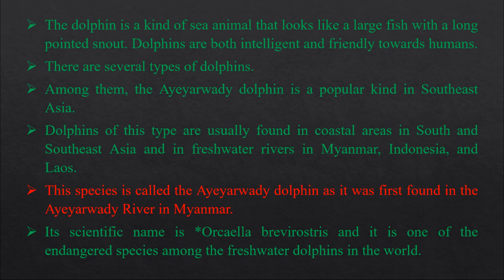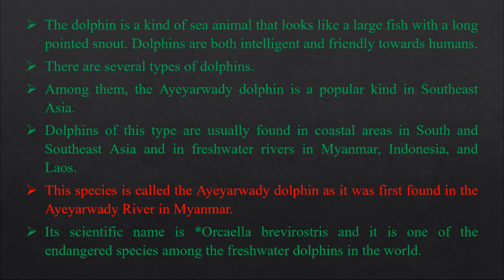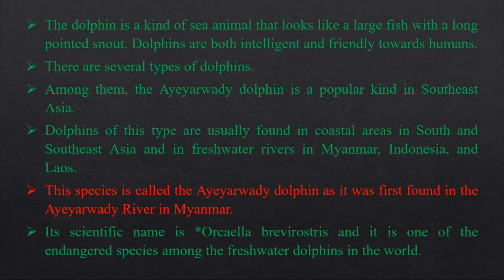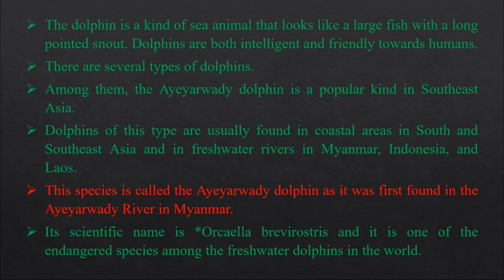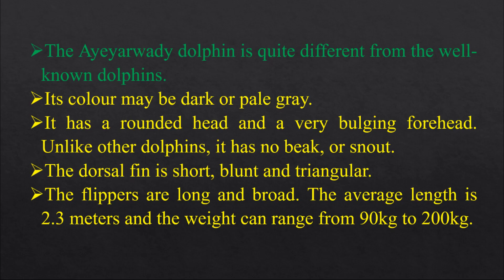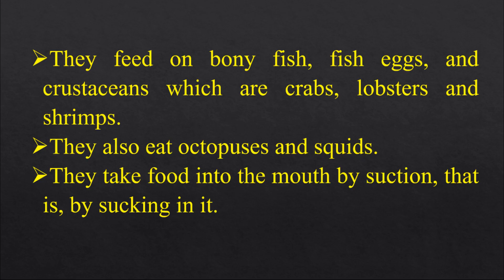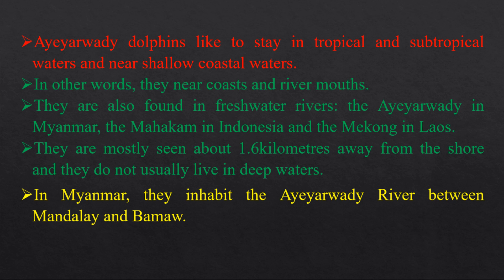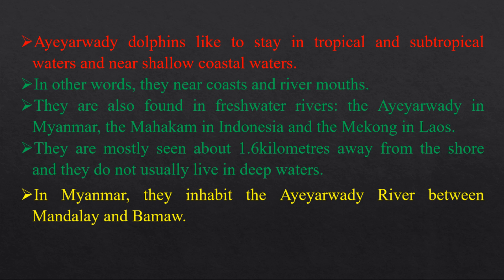The Ayeyarwady Dolphins - Grade 11 English Unit 1 [ Part 1 ]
Grade 11 English UNIT 1
The Ayeyarwady Dolphins

Read the passage.
 The dolphin is a kind of sea animal that looks like a large fish with a long pointed snout. Dolphin are both intelligent and friendly towards humans.
There are several types of dolphins.
Among them, the Ayeyarwady dolphin is a popular kind in Southeast Asia.
Dolphins of this type are usually found in coastal areas in South and Southeast Asia and in freshwater rivers in Myanmar, Indonesia, and Laos.
This species is called the Ayeyarwady dolphin as it was first found in the Ayeyarwady River in Myanmar.
Its scientific name is *Orcaella brevirostris and it is one of the endangered species among the freshwater dolphins in the world.
1. …
The Ayeyarwady dolphin is quite different from the well-known dolphins.
Its colour may be dark or pale gray.
It has a rounded head and a very bulging forehead. Unlike other dolphins, it has no beak, or snout.
The dorsal fin is short, blunt and triangular.
The flippers are long and broad. The average length is 2.3meters and the weight can range from 90kg to 200kg.
2. …
They feed on bony fish, fish eggs, and crustaceans which are crabs, lobsters and shrimps.
They also eat octopuses and squids.
They take food into the mouth by suction, that is, by sucking in it.
3. ….
Ayeyarwady dolphins like to stay in tropical and subtropical waters and near shallow coastal waters.
In other words, they near coasts and river mouths.
They are also found in freshwater rivers: the Ayeyarwady in Myanmar, the Mahakam in Indonesia and the Mekong in Laos.
They are mostly seen about 1.6kilometres away from the shore and they do not usually live in deep waters.
In Myanmar, they inhabit the Ayeyarwady River between Mandalay and Bamaw.

သင်ခန်းစာ ပို့ချချက်

(ယခု ဗီဒီယိုသည် အခြေခံပညာ ကျောင်းသားကျောင်းသူများအတွက် သင်ရိုးတစ်ခုလုံး အခမဲ့ လွယ်ကူစွာလေ့လာနိုင်ရန် ရည်ရွယ်၍ တင်ဆက်ခြင်းဖြစ်ပါသည်။)